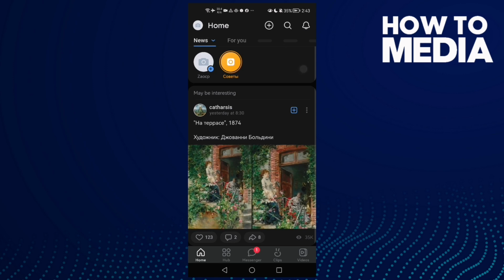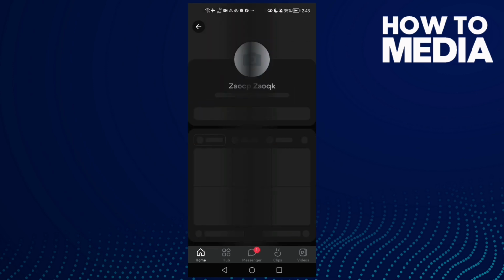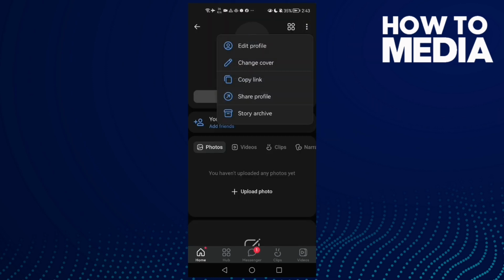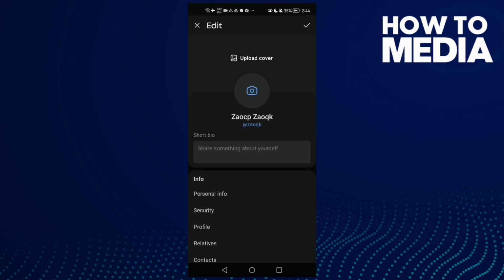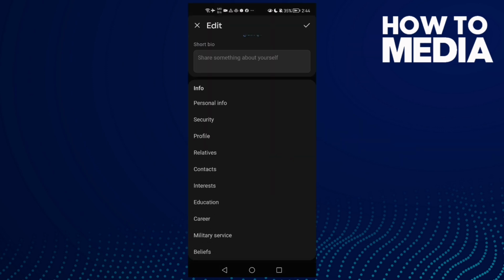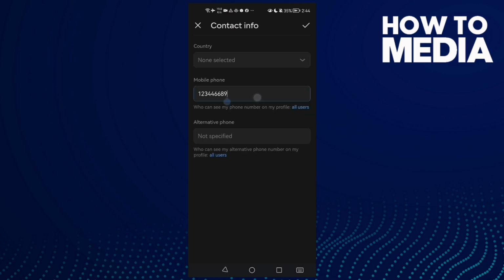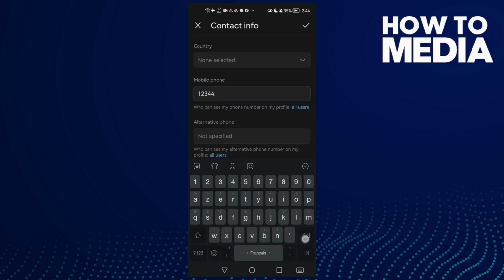How to Edit and Chnge Your Phone Number on vk app on Android and iphone IOS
in this video we discuss :